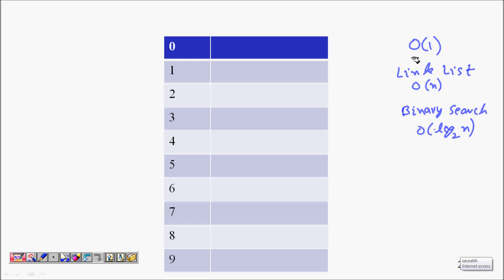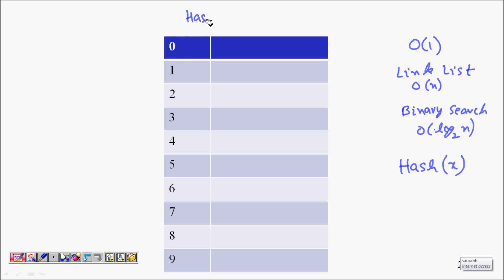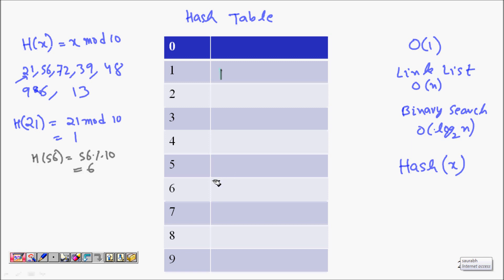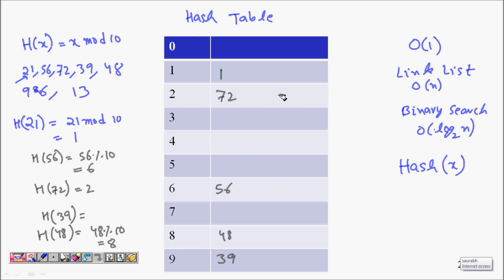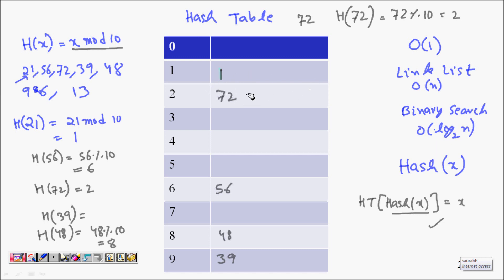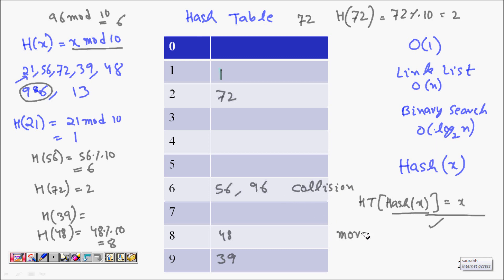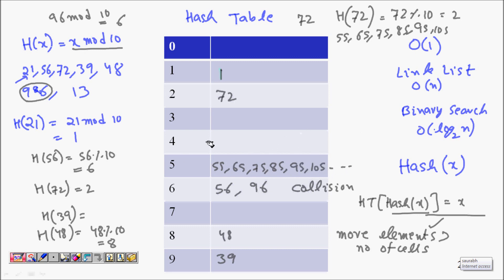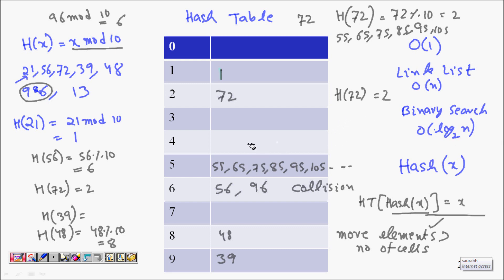Hashing and Hash table in data structure and algorithm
hashing in data structure
hash table
hash function
hashing in dbms